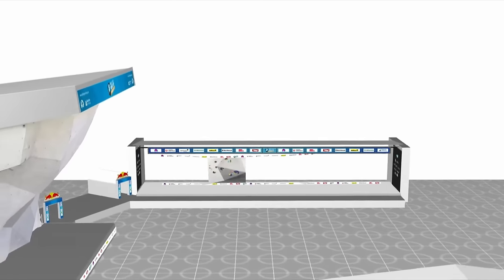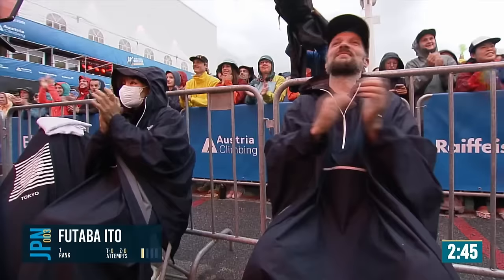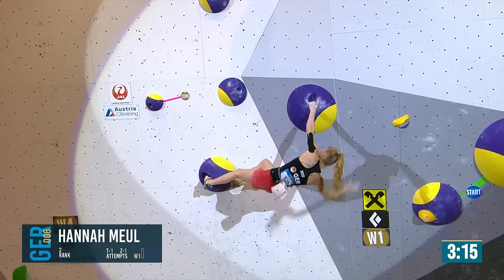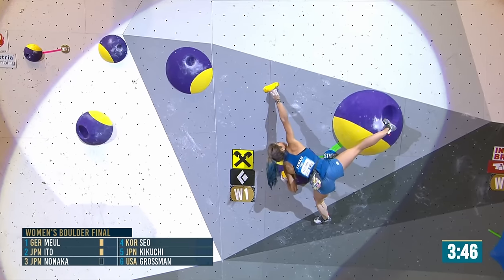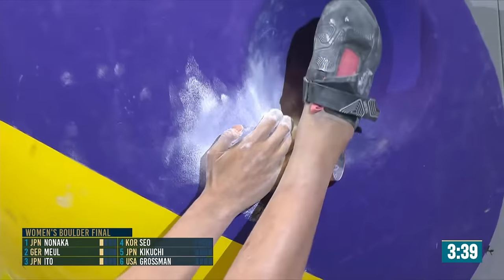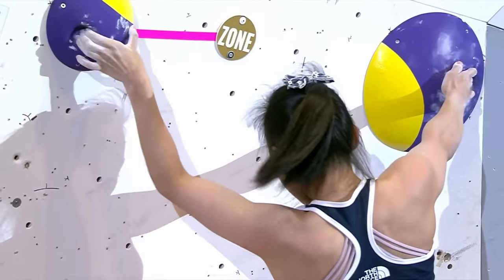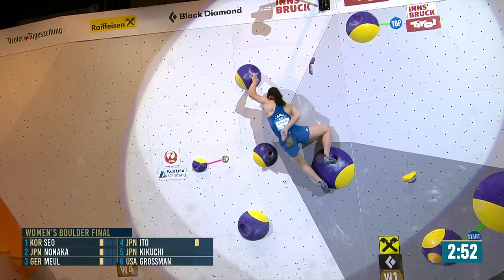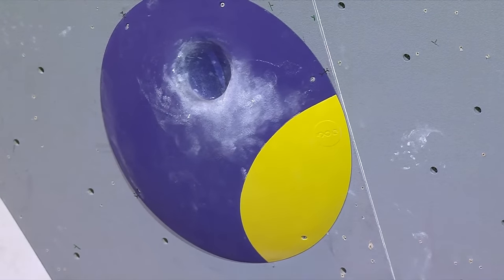IFSC Women's Final World Cup Innsbruck 2022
Hi there!
Welcome back to the channel! Here is the amazing Womens's Final IFSC World Cup Innsbruck from last year.
This is something to watch while we all wait for the new climbing season starting next April!

00:22 Boulder 1
19:46 Boulder 2
44:50 Boulder 3
01:12:57 Boulder 4

Futaba Ito: W1 01:06 || W2 20:30 || W3 45:40 || W4 01:13:40
Hannah Meul: W1 03:36 || W2 24:50 || W3 50:44 || W4 01:18:40
Miho Nonaka: W1 06:41 || W2 27:55 || W3 54:34 || W4 01:23:52
Chaehyun Seo: W1 08:00 || W2 32:17 || W3 59:03 || W4 01:28:29
Saki Kikuchi: W1 11:34 || W2 36:20 || W3 01:03:45 || W4 01:33:30
Natalia Grossman: W1 17:11 || W2 41:15 || W3 01:08:15 || W4 01:38:31